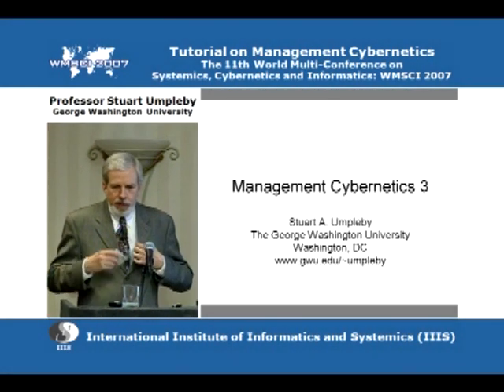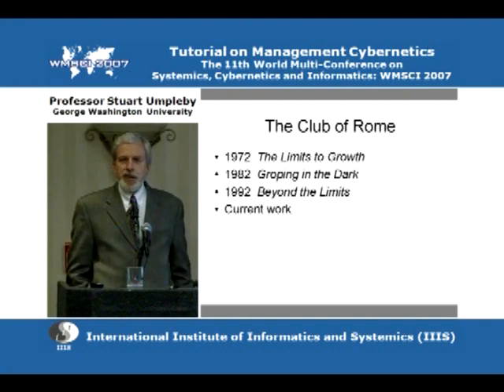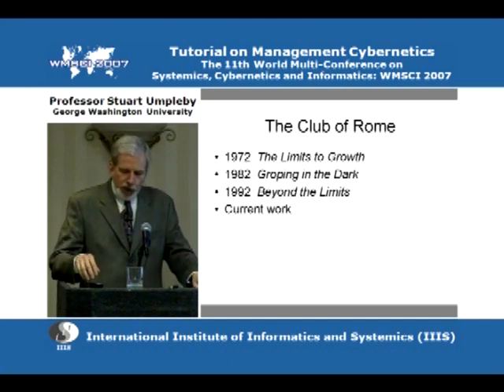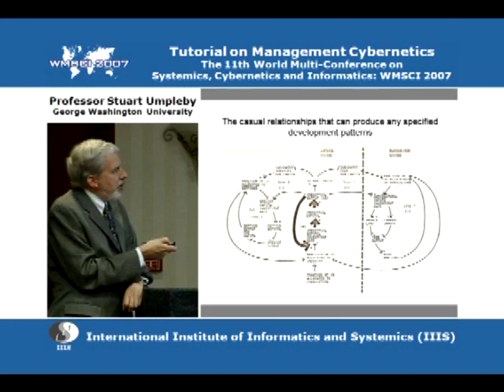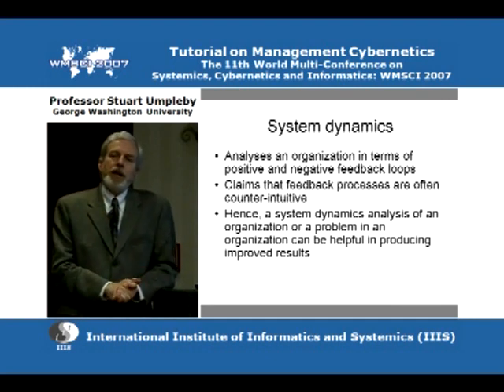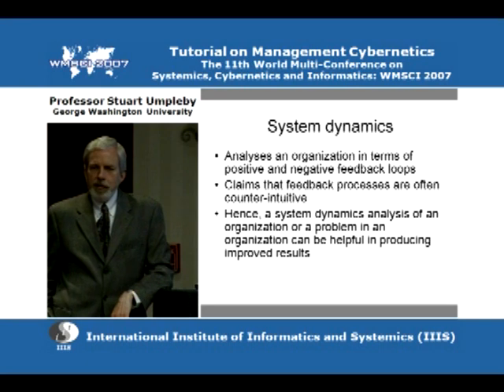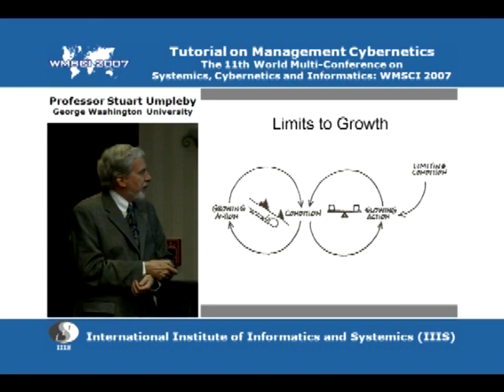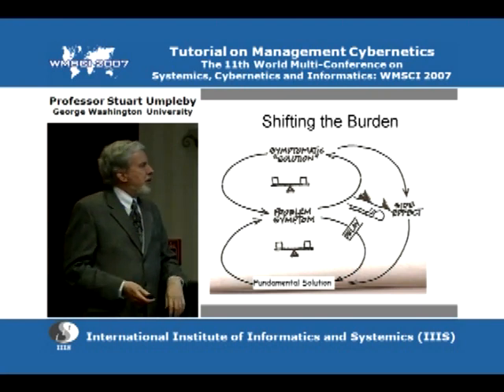Tutorial on Management Cybernetics (Part 3/4) by Prof. Umpleby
Tutorial on Management Cybernetics (Part 3/4) by Professor Stuart Umpleby delivered at WMSCI 2007